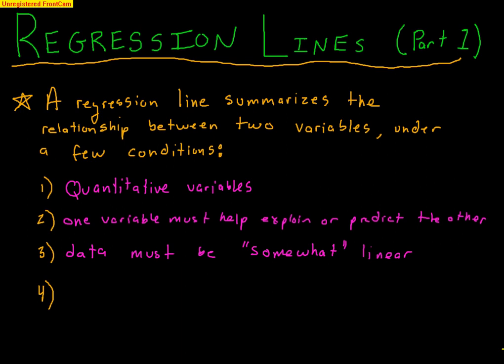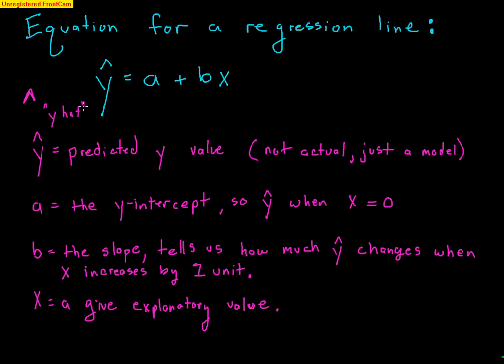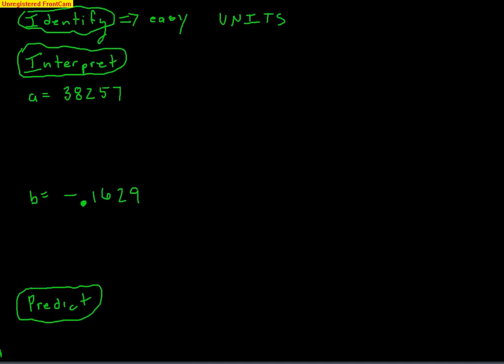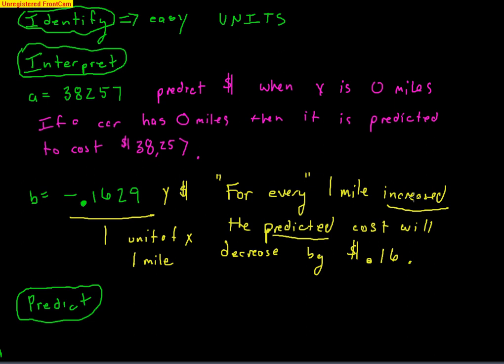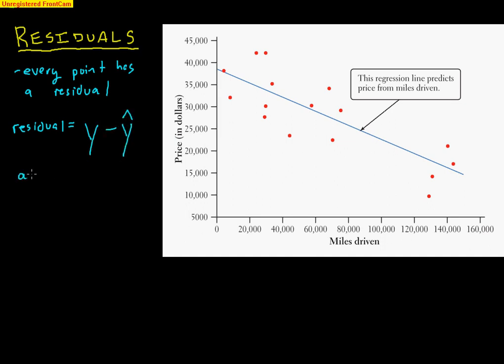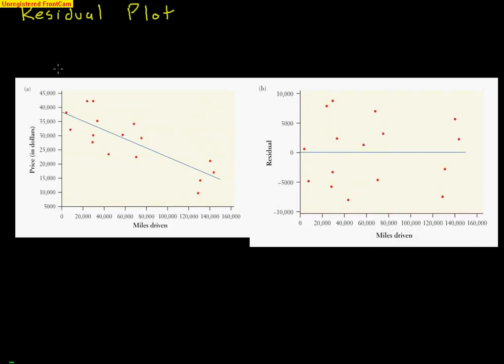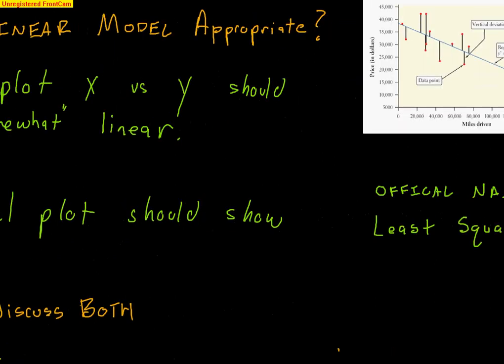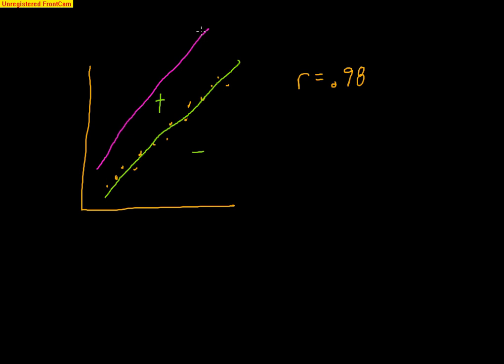AP Statistics: Linear Regression Part 1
This video covers the beginnings of linear regression.  What a regression is and how to identify, interpret, and predict using a line.  Residuals and residuals plots are also covered.